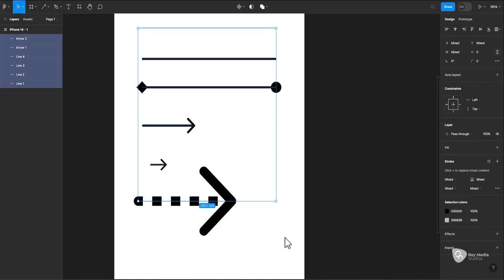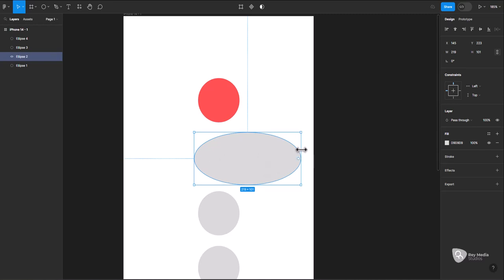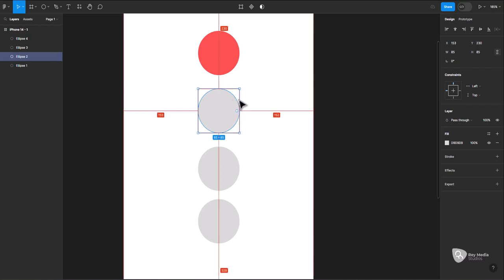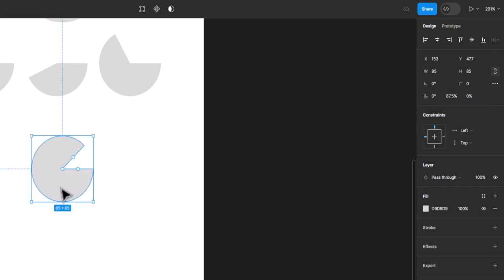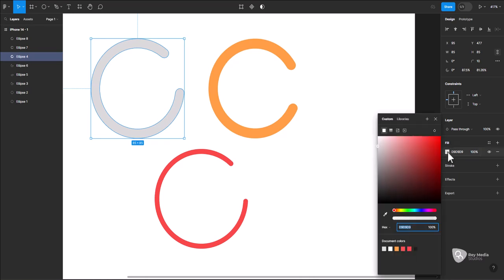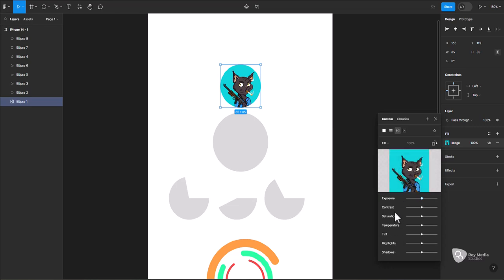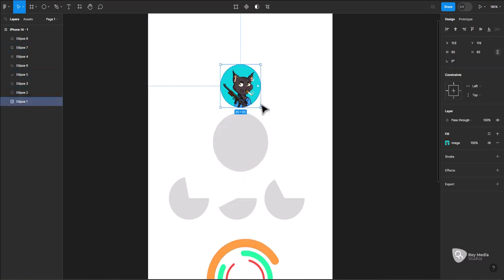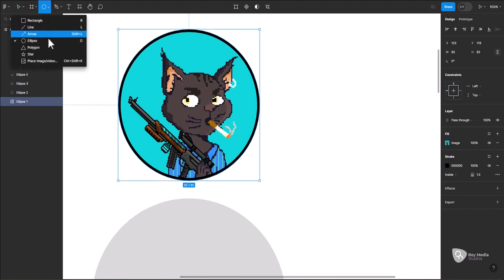06 Working with shapes 3 the Elips tool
🔷 Mastering Shapes in Figma – The Ultimate Guide to UI/UX Design Basics! 🖌️

Shapes are the building blocks of all great UI/UX designs. Whether you’re crafting wireframes, designing buttons, creating icons, or laying out entire pages—understanding how to work with shapes in Figma is essential for speed, precision, and creativity.

In this beginner-friendly tutorial, you’ll learn how to use, manipulate, and combine shapes to build clean, modern interfaces in Figma. This video is perfect for anyone starting their design journey or looking to solidify their foundational Figma skills.

🔥 What You’ll Learn in This Video:
✅ How to draw and customize basic shapes in Figma
✅ Tips for using Boolean operations to combine shapes
✅ How to align, distribute, and resize shapes accurately
✅ Creative ways to use shapes in UI components
✅ Best practices for maintaining consistency in design

🛠 Best Tools for Typography & UI Design:
🎨 Figma – Perfect for designing & testing typography
📐 Adobe Illustrator – Advanced text styling & vector design
🖌 Google Fonts – Free high-quality font library
📱 Fontjoy & Typewolf – Tools for font pairing inspiration